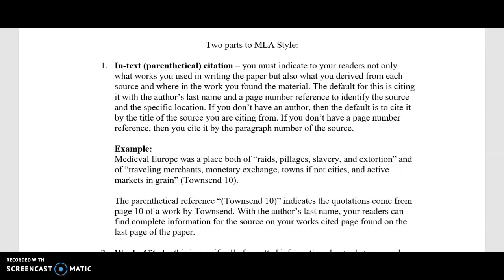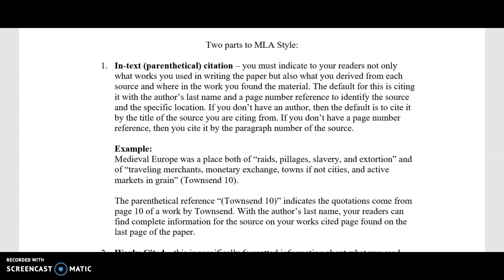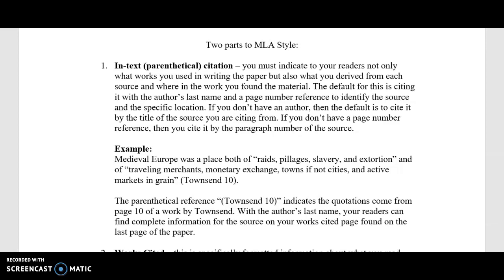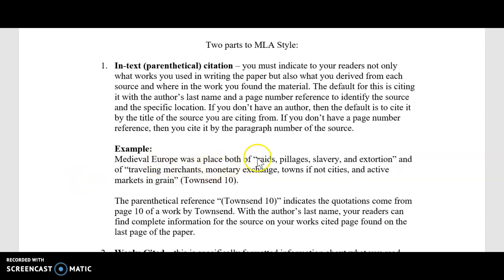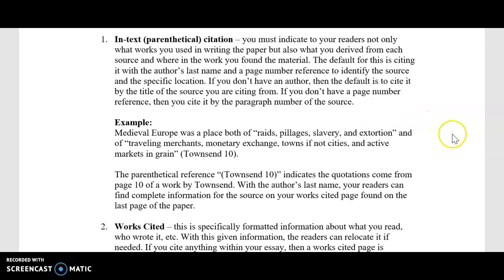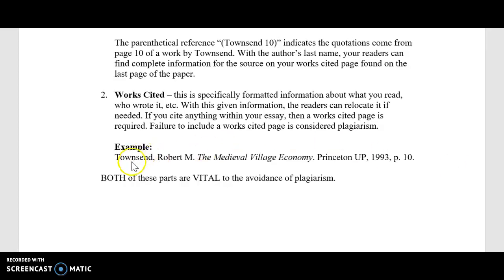MLA Style - part 1